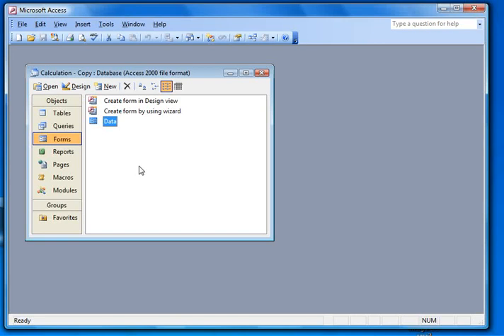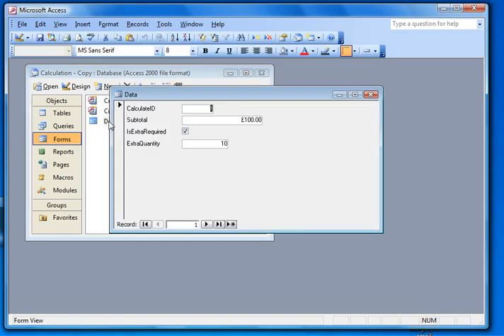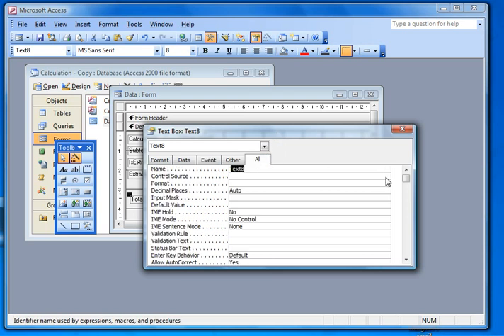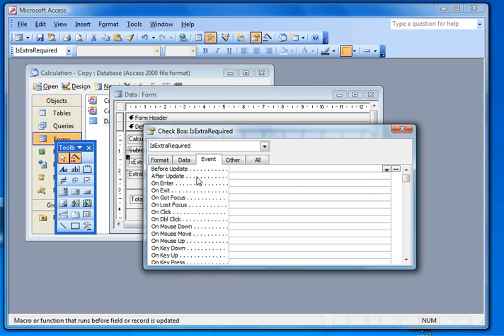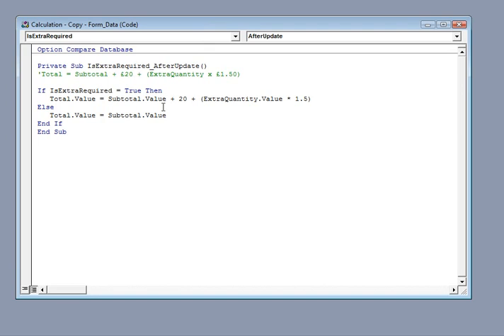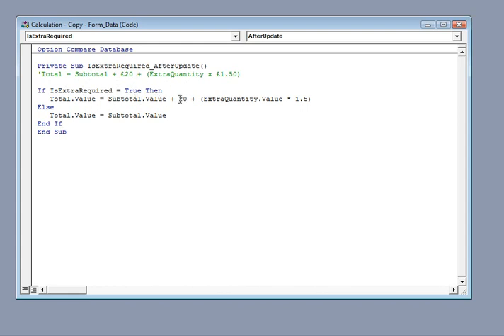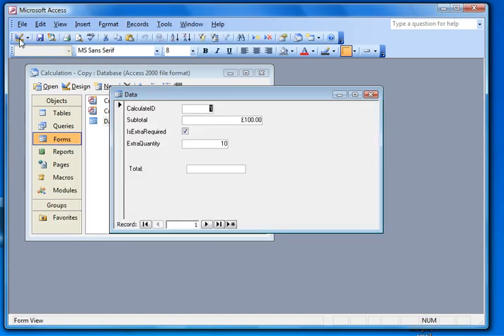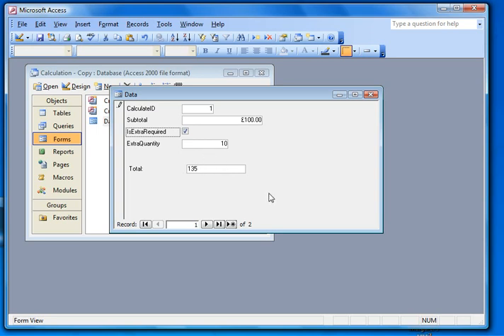Calculate after checkbox part 2